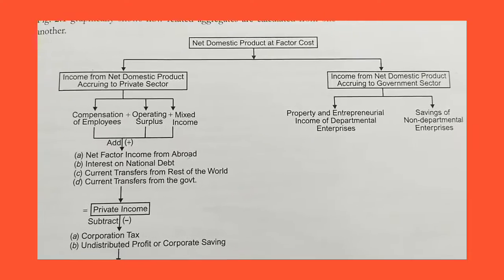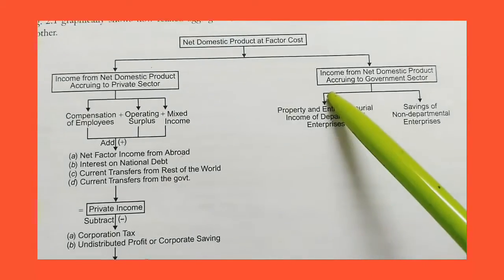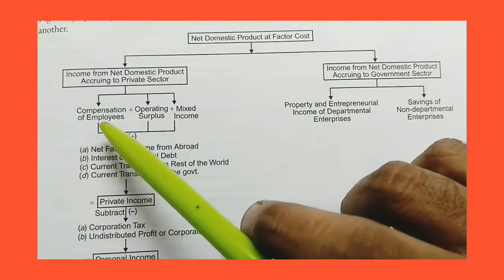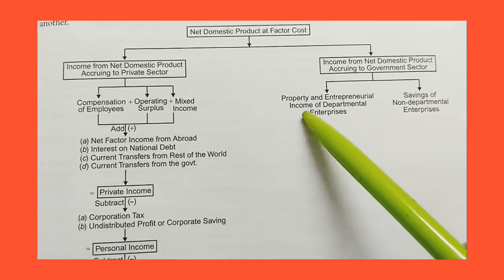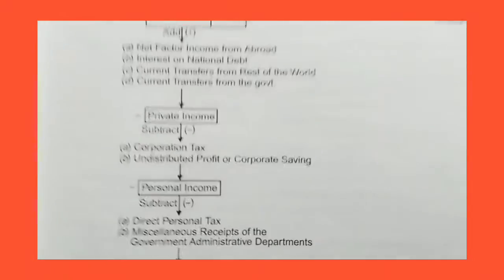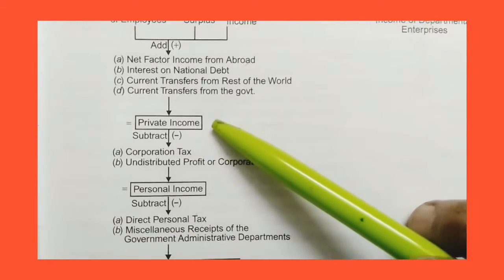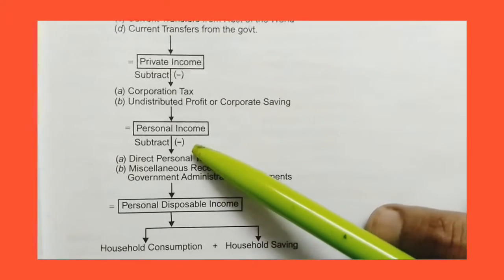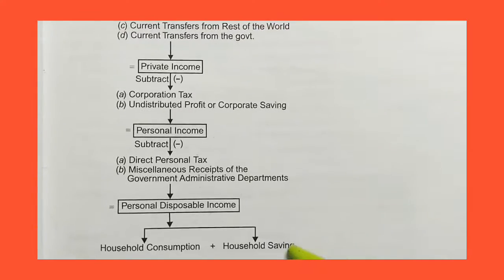National Income Aggregates - Gross ,Net, National,Domestic, Market price and Factor cost - Dr S MOHA